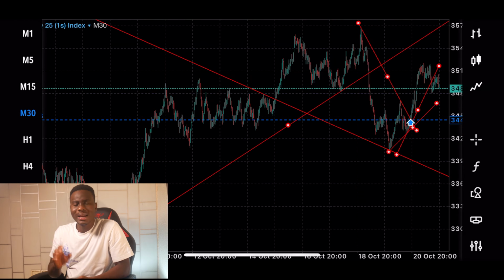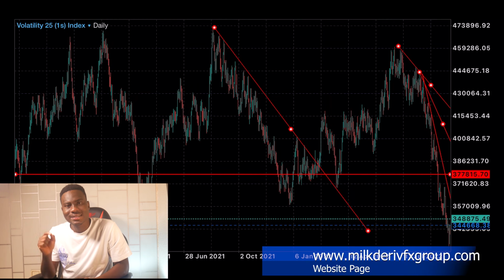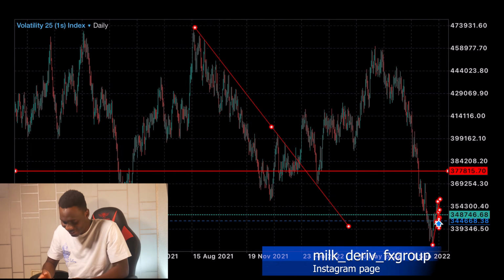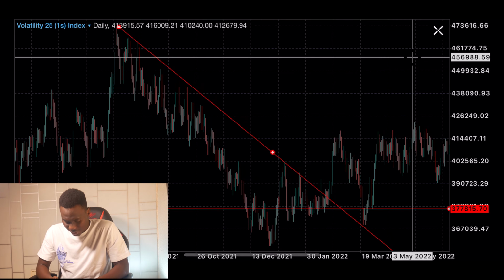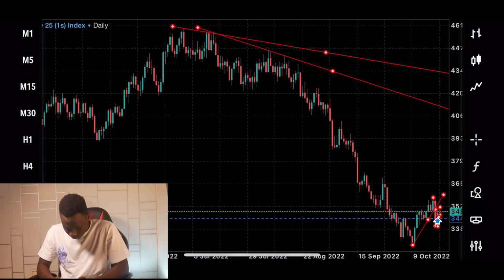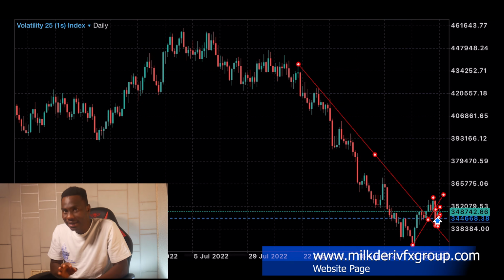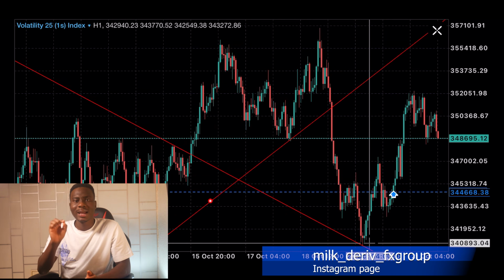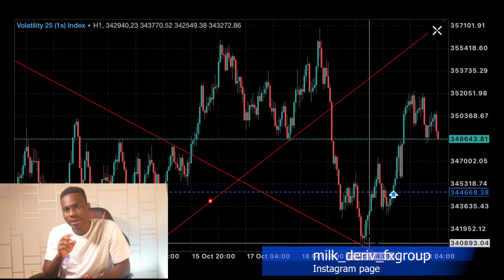How to Analyse and make Profits trading DERIV INDICES / FOREX TRADING SIGNALS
JOIN US IN  MILKING DERIV

SNIPER ENTRIES
HUGE PROFITS
REAL ACCOUNTS
FOREX SIGNALS
DERIV